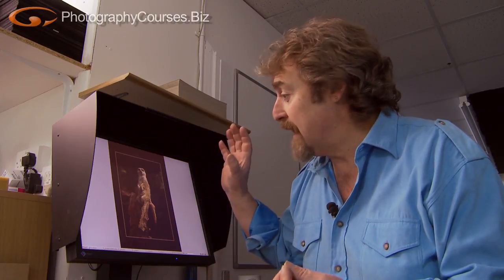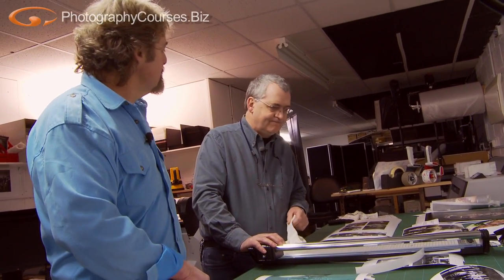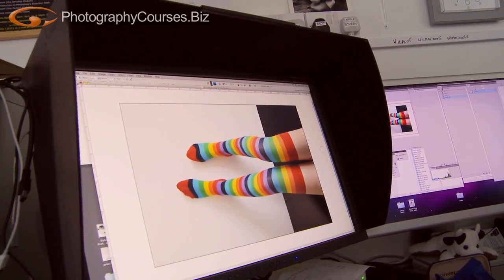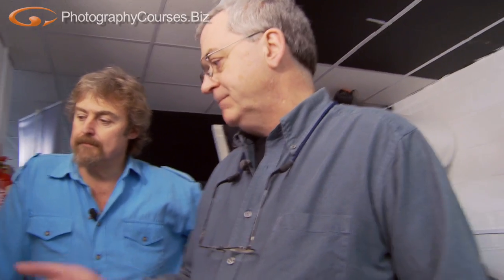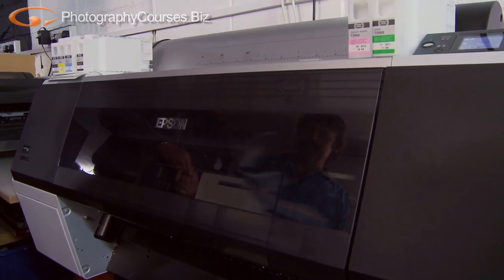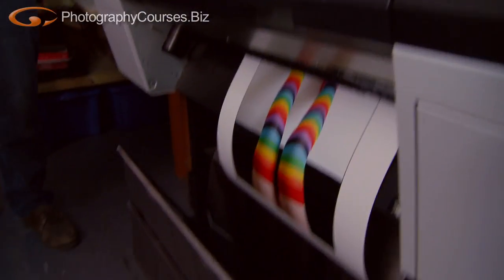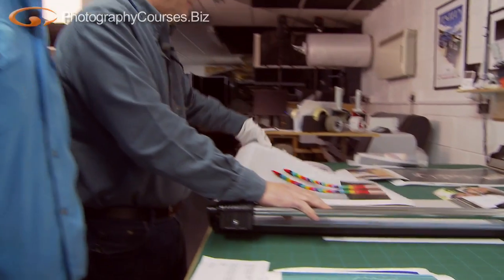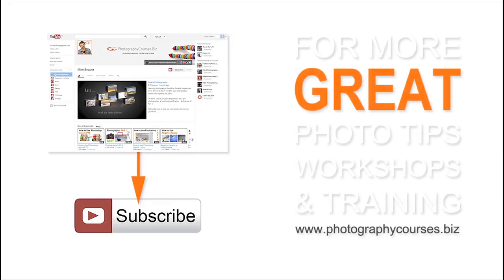Visit A Professional Photo Printing Lab & Find Out All About It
Paul Williams of PW Digital agreed to show us round a professional photo printing lab and explain the differences between sending your image files away to be printed and home printing.

I have always had my images printed professionally because though home printing is kinda fun -- it's also a lot of work. Not only does your monitor have to be correctly calibrated, you have to calibrate your printer to match it for each type of paper you use or the images won't look the way you want them to. So let's say you use pearl luster and gloss finishes that's three extra lots of calibration.

There's a cost implication too because by the time you've bought top quality archival inks and papers, maybe had to re-print a couple of times it's more expensive to print at home than to let a professional do it.

Now I totally get the excitement of watching your image inch its way out of the printer. It's like watching the image appear in a tray of chemicals back in the old days. But personally I have plenty of other things I need to be doing so I send them away to be printed.

I'm not suggesting that's the best way to do it. But I thought it might be interesting to visit a pro lab and let Paul show us round and explain the process.

If you're looking for a good lab in the UK I highly recommend PW Digital. I've been sending them my image files for years.

Mike Browne.

PW Digital
3, Alder Hills Industrial Estate
16 Alder Hills
Alder Park
Poole
BH12 4AR